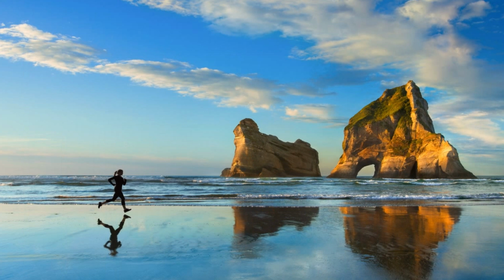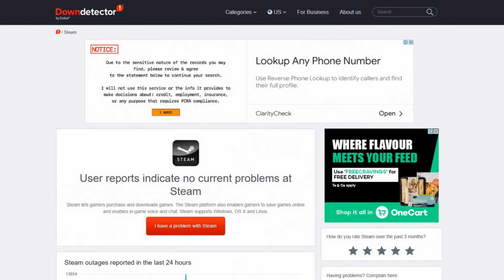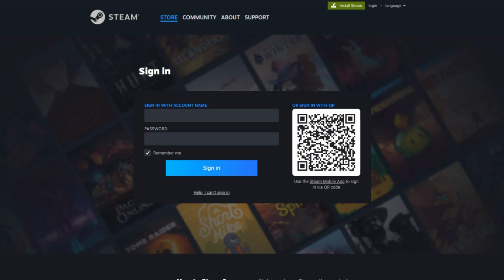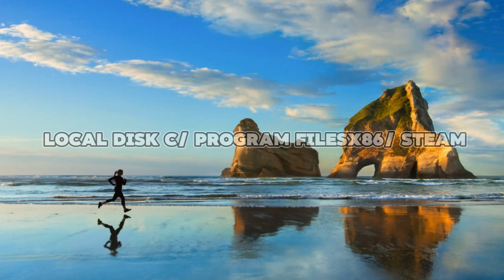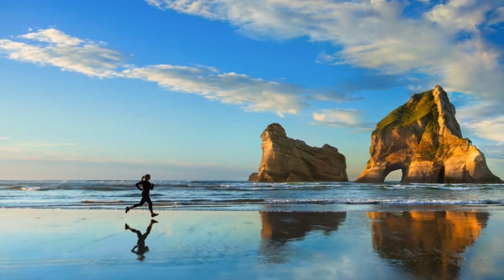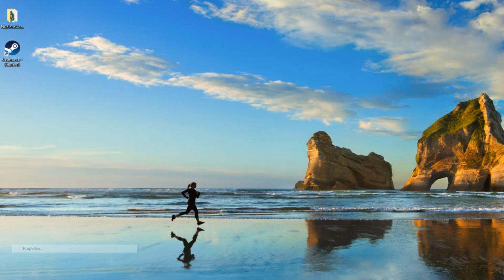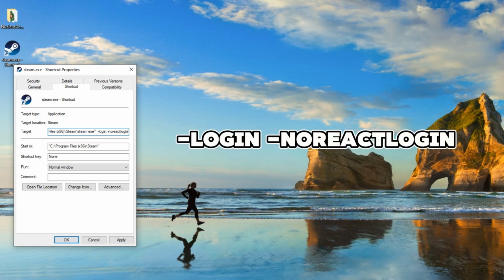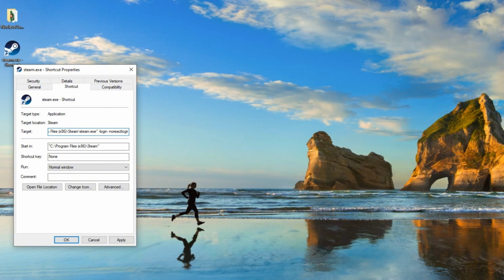How To Fix Steam E84 Error Code 'Something Went Wrong' (2025) New Update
If you're encountering the Steam E84 error code 'Something Went Wrong', don't worry - we've got you covered. Follow our comprehensive guide to fix this problem and get back to gaming without any interruptions. Watch our tutorial now for a detailed walkthrough.